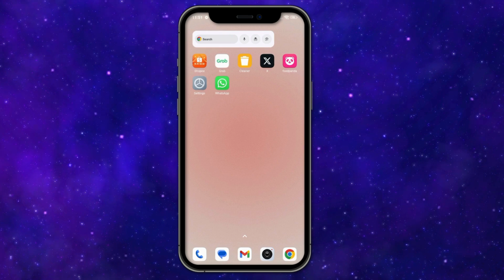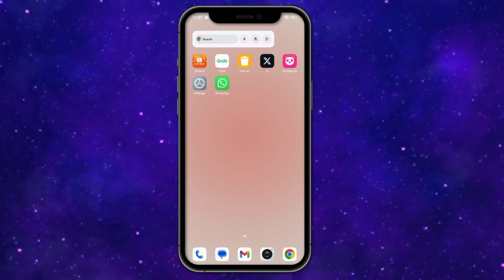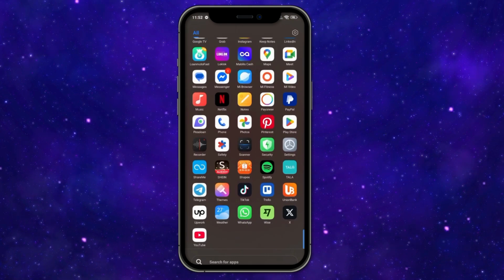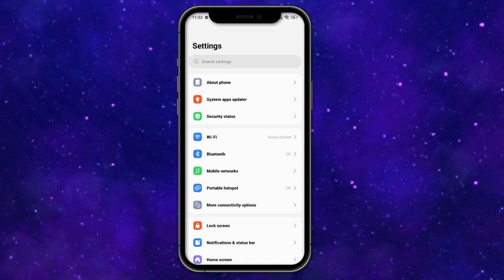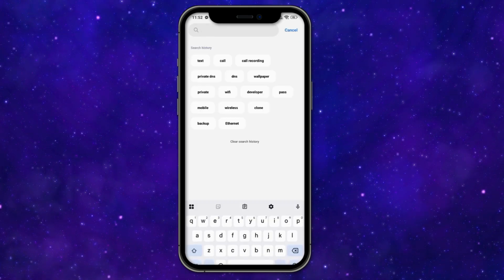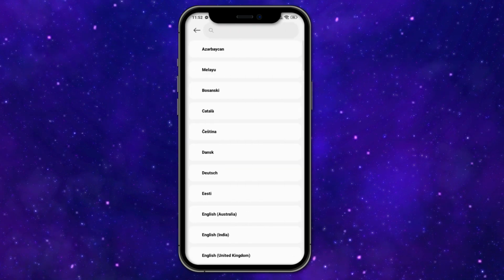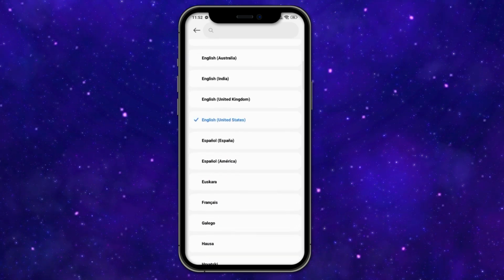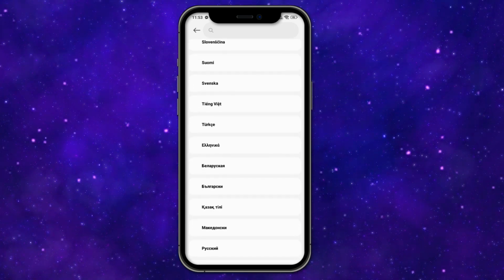HOW TO CHANGE LANGUAGE IN STRAVA APP 2026! (FULL GUIDE)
In this video I am going to show you how to change language in Strava app. I provide simple steps to update language settings in Strava. Watch to learn how to customize Strava app language for better user experience.